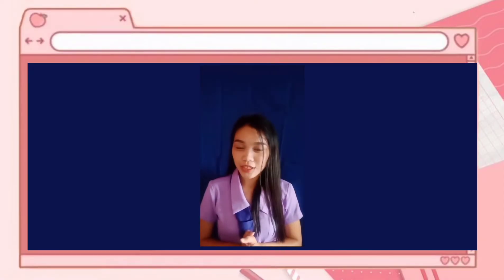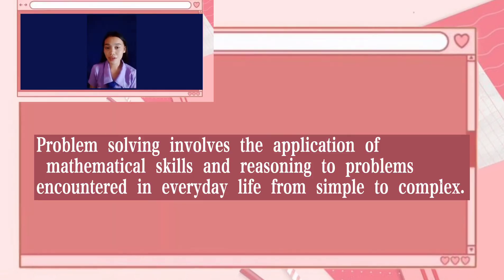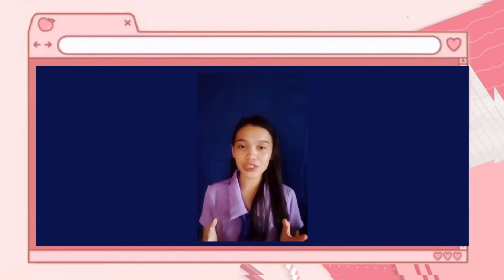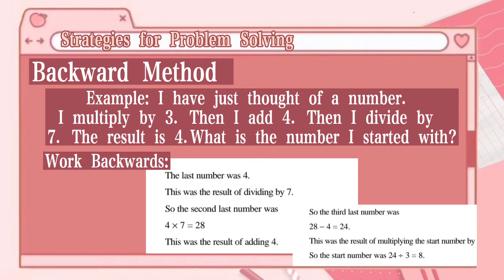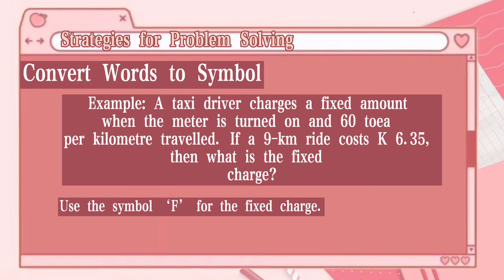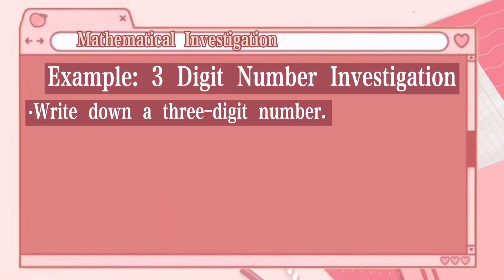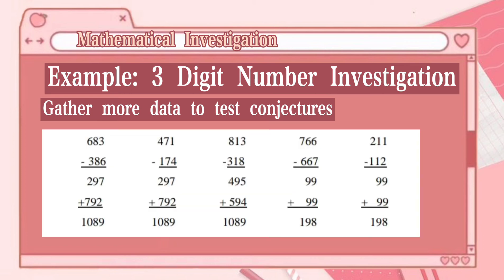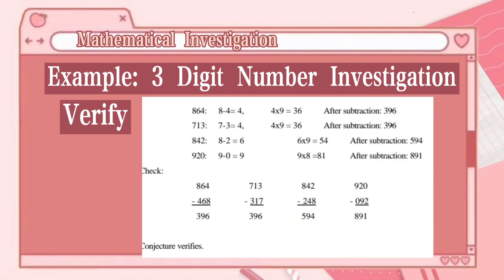Problem Solving and Mathematical Investigation